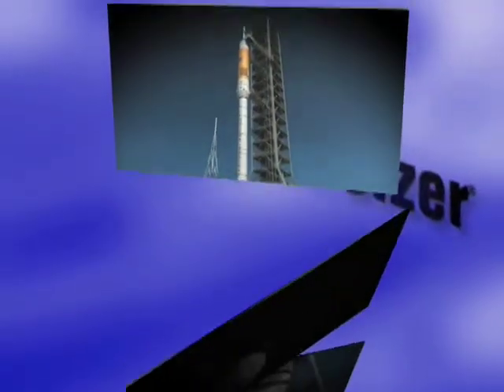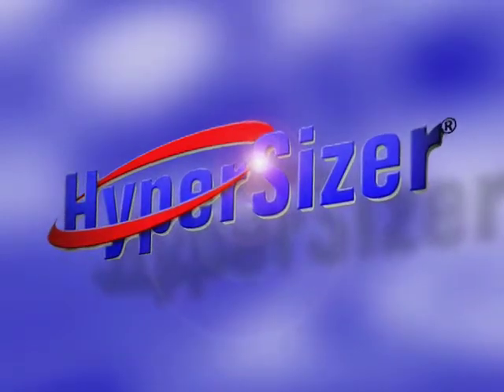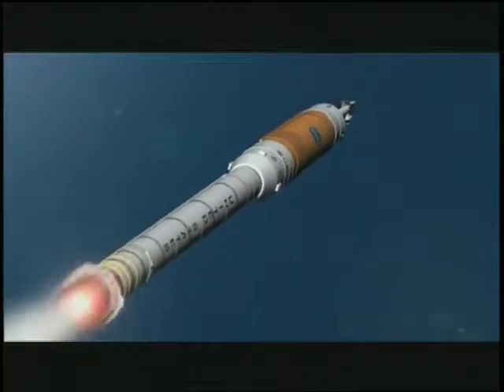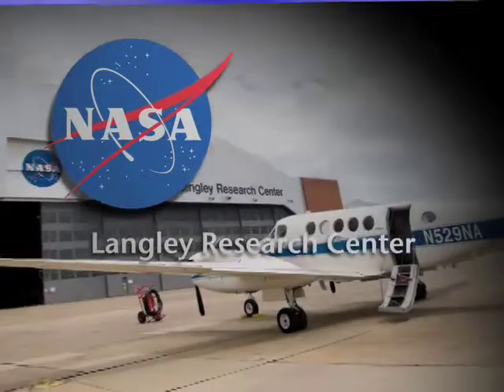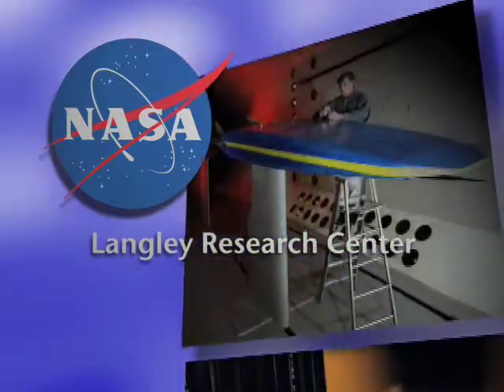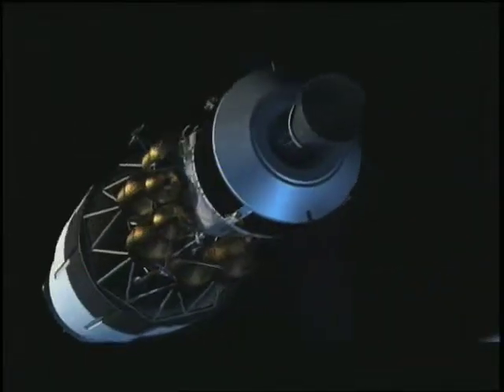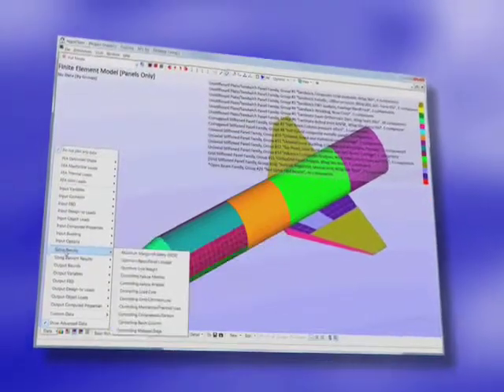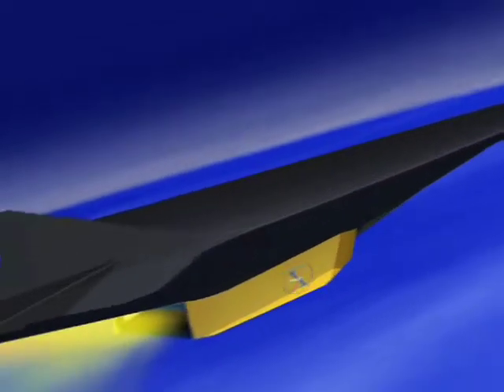Collier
Collier Research and Development Corporation received a one-of-a-kind
computer code for designing exotic hypersonic aircraft called ST-SIZE
in the first ever Langley Research Center software copyright license
agreement. Collier transformed the NASA computer code into a commercial
software package called HyperSizer, which integrates with other Finite
Element Modeling and Finite Analysis private-sector structural analysis
program. ST-SIZE was chiefly conceived as a means to improve and speed
the structural design of a future aerospace plane for Langley's
Hypersonic Vehicles Office. Including the NASA computer code into
HyperSizer has enabled the company to also apply the software to
applications other than aerospace, including improved design and
construction for offices, marine structures, cargo containers,
commercial and military aircraft, rail cars, and a host of everyday
consumer products.
SpinOff Story:

Structural Analysis and Design Software